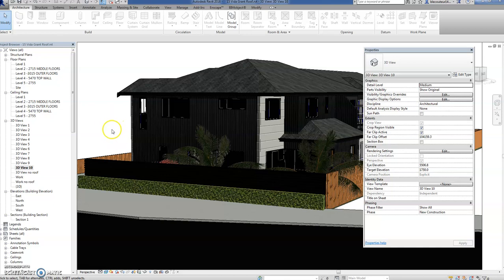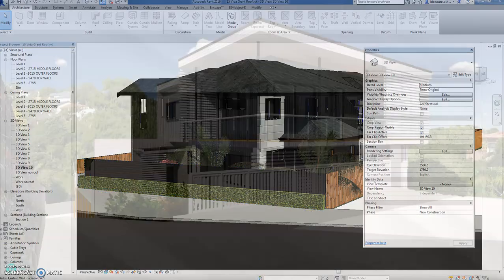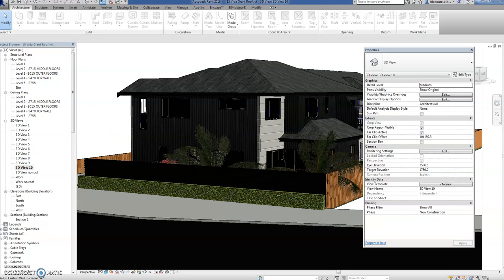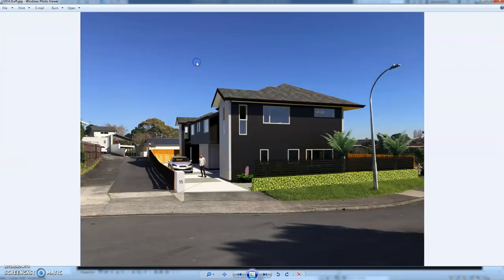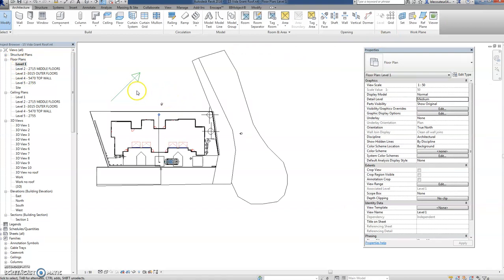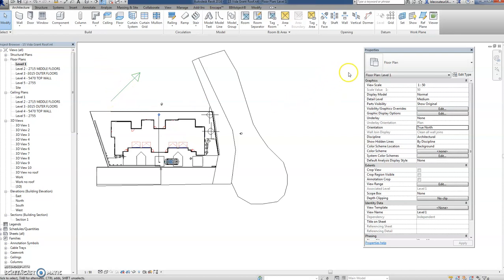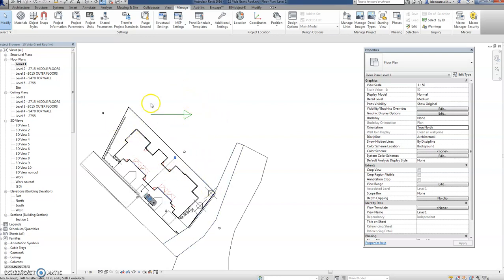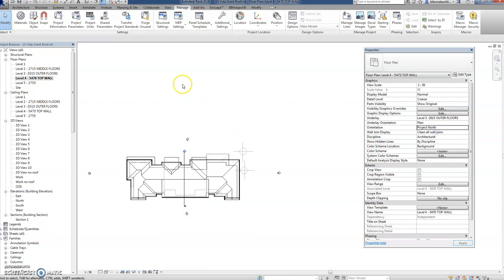True North and Hedging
How to make a hedge in Revit, and rotate your true north